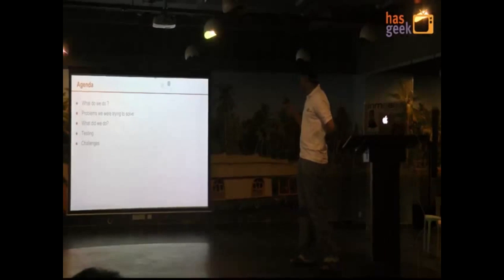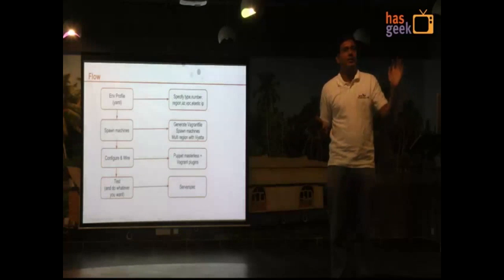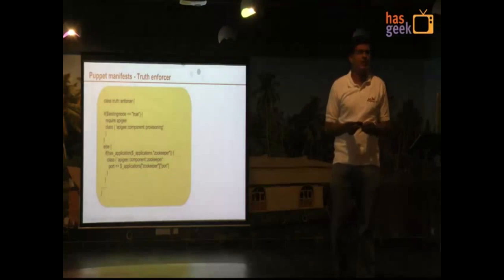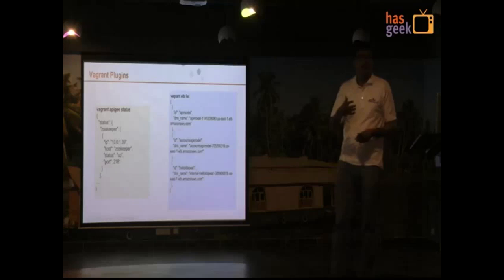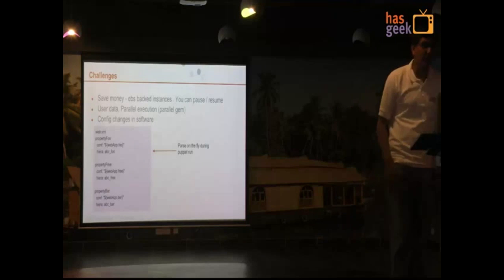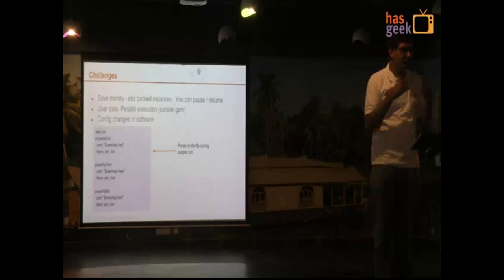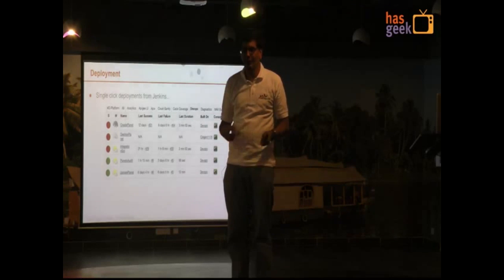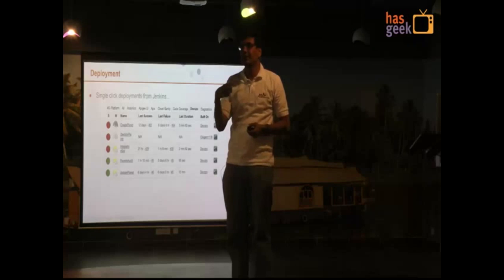Madhurranjan Mohaan - Cloud Automation on AWS using Vagrant and Puppet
Madhurranjan talks at the Rootconf run-up event in Bangalore about how vagrant was used as a tool to spawn environments automatically on Virtualbox/AWS from 1 machine to 80-90 machines.